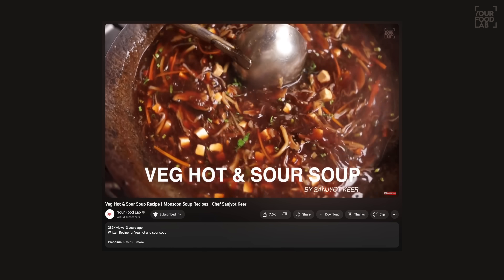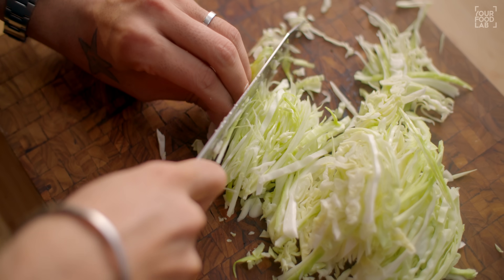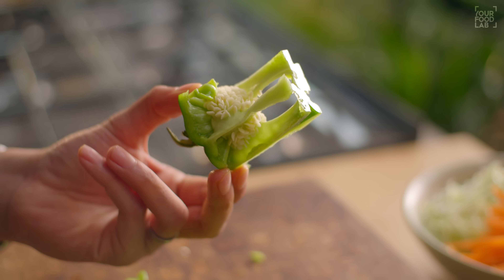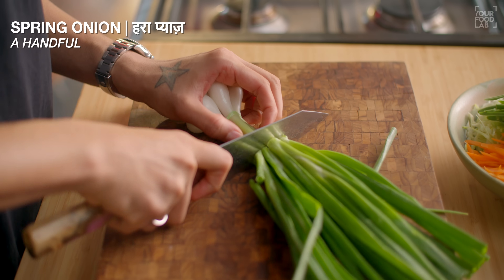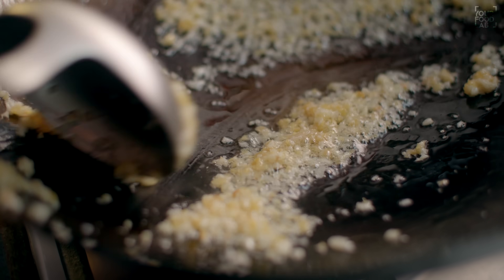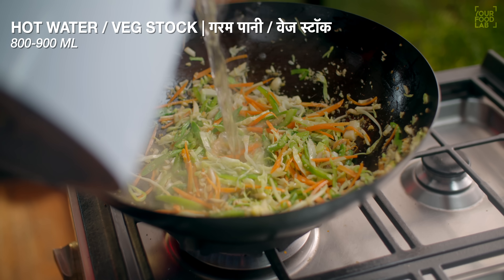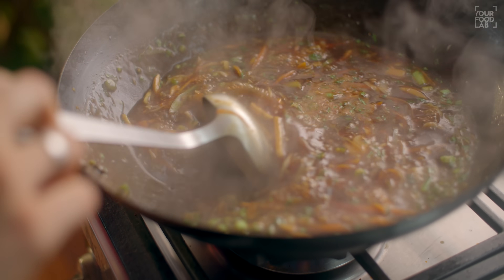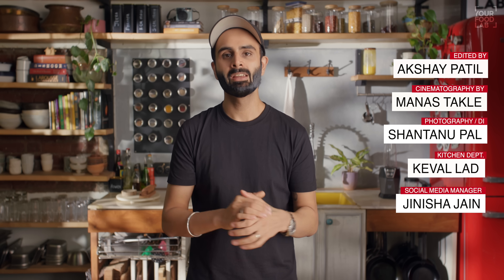Restaurant Style Veg Hot & Sour Soup Recipe | वेज हॉट & सॉर सूप | Chef Sanjyot Keer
Full written recipe for Veg Hot & Sour Soup

Prep time: 15 minutes
Cooking time: 10-15 minutes
Serves: 4-5 people

Ingredients:
CABBAGE | पत्ता गोभी ½ NO.
CARROT | गाजर 1 NO. (PEELED)
CAPSICUM | शिमला मिर्च 1 NO.
FRENCH BEANS | फ्रेंच बीन्स 8-10 NOS.
MUSHROOM | मशरूम 2-3 LARGE.
SPRING ONION | हरा प्याज़ A HANDFUL
OIL | तेल 2 TBSP
GINGER | अदरक 1 TBSP (CHOPPED)
GARLIC | लेहसुन 1 TBSP (CHOPPED)
HOT WATER / VEG STOCK | गरम पानी / वेज स्टॉक 800-900 ML
GREEN CHILLI PASTE | हरी मिर्च की पेस्ट OF 2 GREEN CHILLIES
SUGAR | शक्कर A PINCH
DARK SOY SAUCE | डार्क  सोया सॉस 2 TSP
VINEGAR | सिरका 2 TBSP
RED CHILLI SAUCE | रेड चिली सॉस 1 TBSP
WHITE PEPPER POWDER | सफेद मिर्च का पाउडर A PINCH
CORN FLOUR | कॉर्न फ्लोर 2 TBSP
SPRING ONION GREENS | हरे प्याज़ के पत्ते A HANDFUL (CHOPPED)
Method:
Cut all the veggies in julienne & finely chop the spring onion greens as shown in the video.
To make the soup, set the wok over a high flame, once it gets hot add the oil & let the oil get hot as well.
Further add ginger & garlic, stir & saute over low flame for 30 seconds.
Add the cut mushrooms & cook over high flame for a minute.
Further add all the julienned veggies, stir & toss over high flame for minute.
Add stock/hot water along with green chilli paste, sugar, soy sauce, vinegar, red chilli sauce, white pepper powder & salt, stir well & bring the soup to a boil.
Then to thicken the soup add the corn flour & water in a separate bowl, mix it well to make a slurry then add the slurry into the soup while mixing it continuously, the consistency of this soup is semi thick so don’t add the entire slurry if not required.
Finally add the chopped fresh coriander & spring onion green, stir well.
Taste the soup & adjust the seasoning as per your preference.
Your delicious hot & sour soup is ready.

Intro 0:00
Cutting 1:16
Final process 6:22
Plating 8:32
Outro 8:59